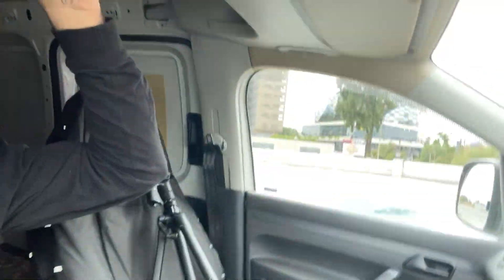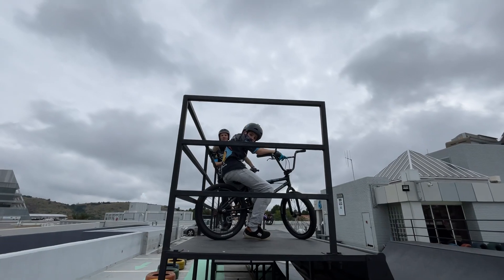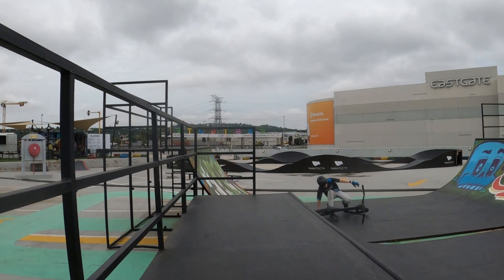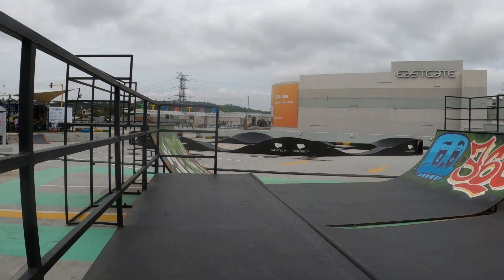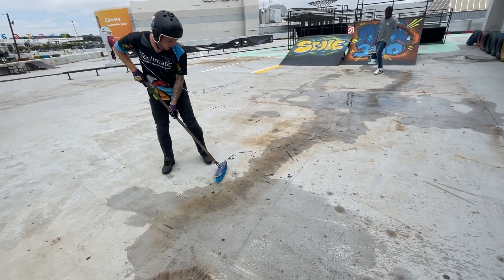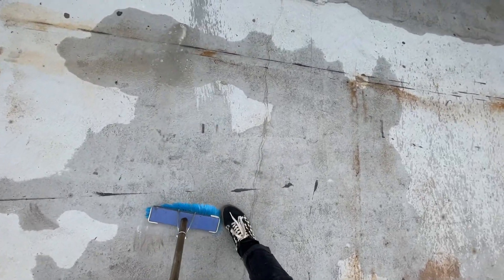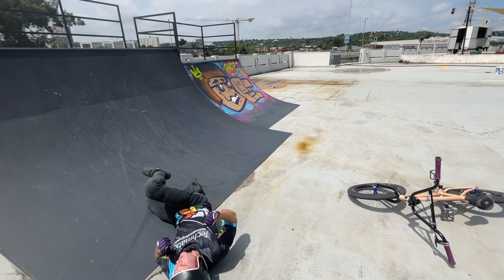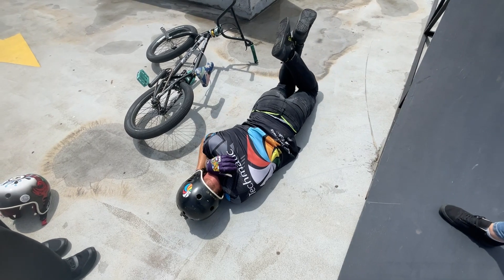SMALL RAMPS (DYL WRECKS HIS FOOT)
and if you feel like buying me a cup of joe feel free to!
Vincent leygonie